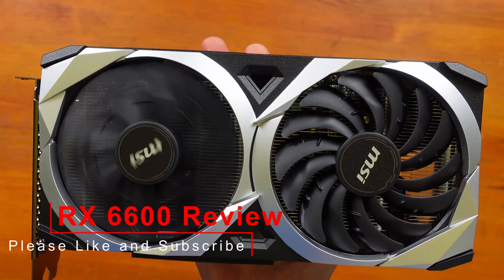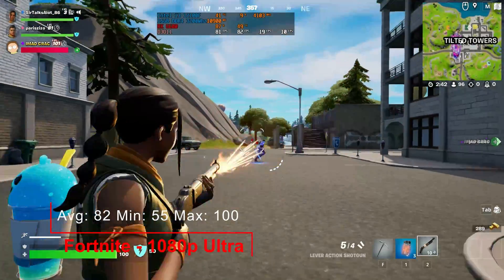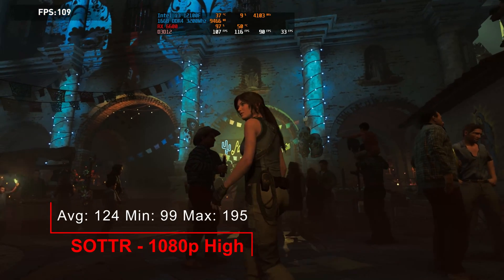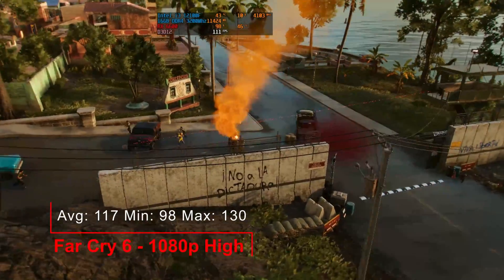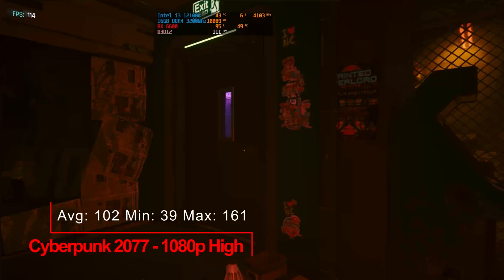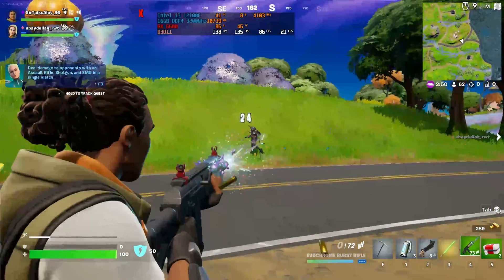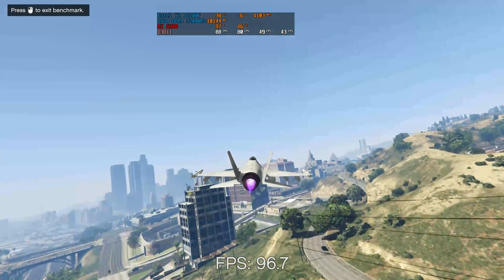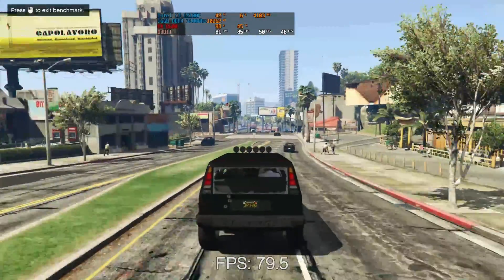MSI RX 6600 MECH 2X Review - BEST Budget 1080p GPU?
MSI RX 6600 Mech X2 Review - BEST Budget 1080p GPU?
This is the Review of the MSI Radeon RX 6600 MECH 2X 8G, available at Amazon UK for only £269.99 currently.
This is a great GPU that sits between the RTX 3050 and RTX 3060 in performance but is better priced then both of it's competitors.
This is the ideal 1080p budget graphics card of choice.
We check out the performance of this card at 1080p High settings and 1080p ultra settings in eight modern games.

Test PC Specs:
Intel i3 12100f
Gigabyte H610M S2H DDR4
Crucial Ballistix 16GB DDR4 3200Mhz cl16 RAM
TCSunbow 1TB NVME Drive
EVGA 550 B5 PSU
Kolink Inspire K6 Case

0:00 - Intro
0:29 - Fortnite
0:46 - Halo Infinite
1:04 - Red Dead Redemption 2
1:21 - Shadow of the Tomb Raider
1:40 - Watch Dogs Legion
1:57 - Far Cry 6
2:12 - GTA V
2:30 Cyberpunk 2077
2:49 - Results and Outro